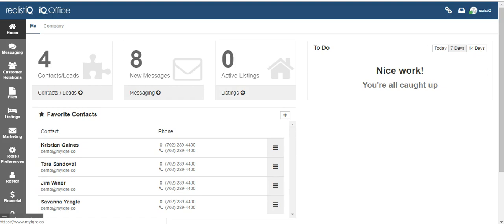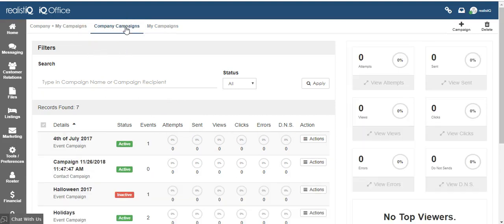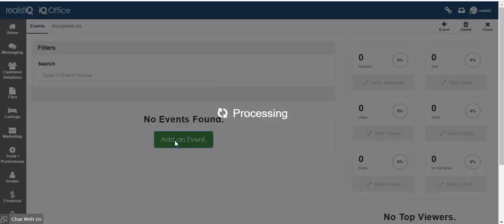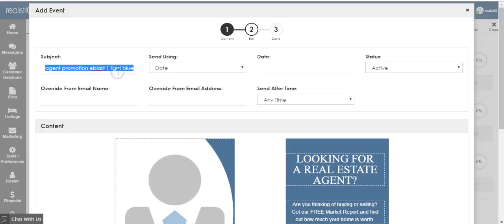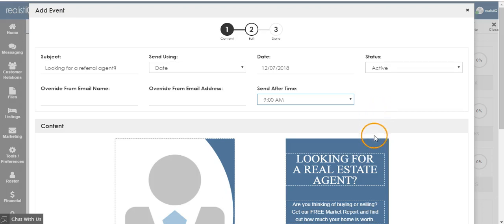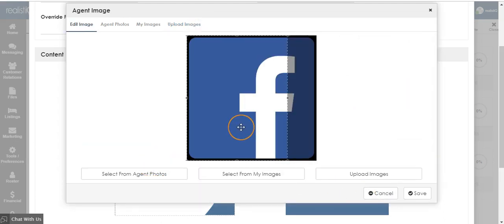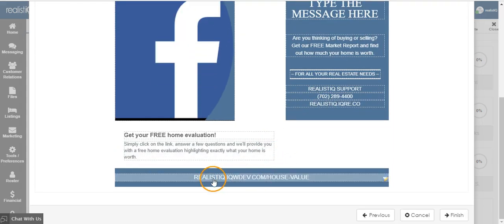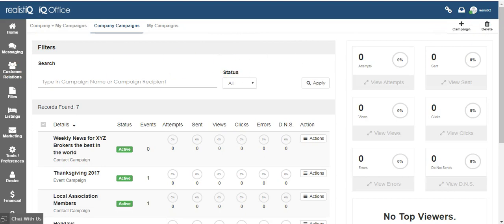How to use a company contact campaign